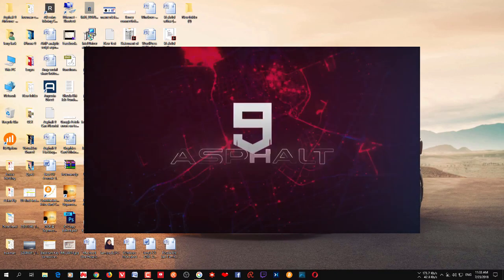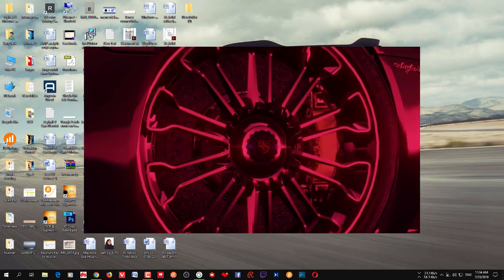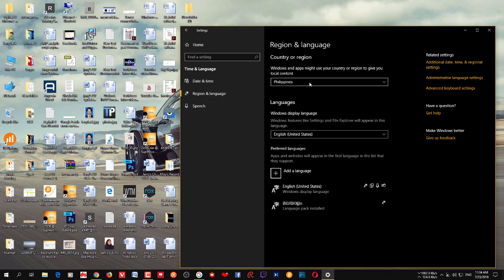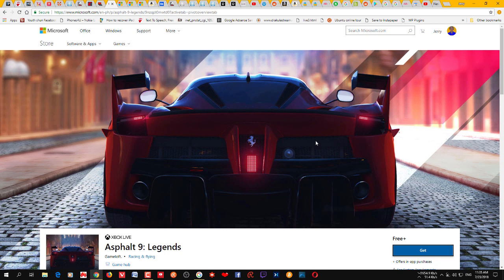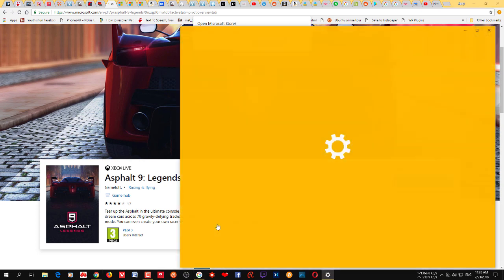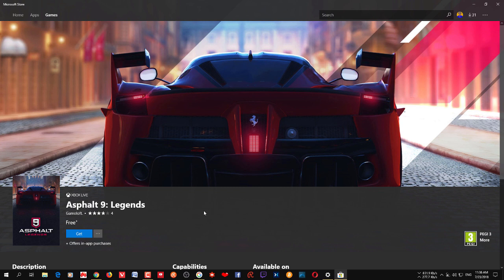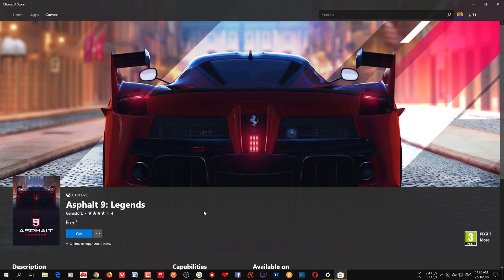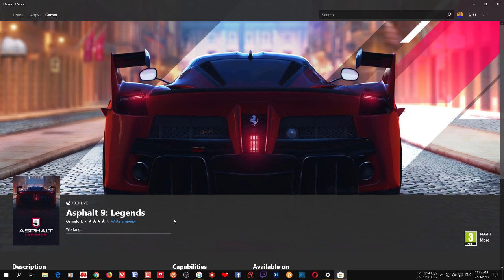Asphalt 9 Legends: Download / install it from Windows Store for PC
Asphalt 9 Legends : How to download/install it from Windows Store for PC

Asphalt 9 Legends is finally available for PC in some region and can be downloaded and installed right from Windows Store. The video shows you how to install Asphalt 9 Legends from Windows Store regardless of your region.

NOTE: Before you load the game, set time zone and time settings as in these screenshots

Alternative Download Option:
if you want an offline installer download it from here and double click and install it.